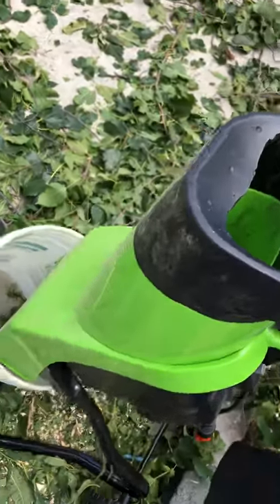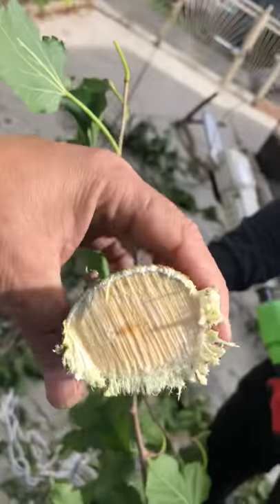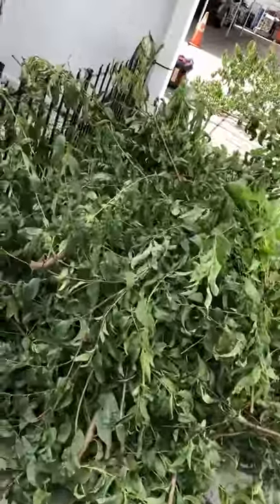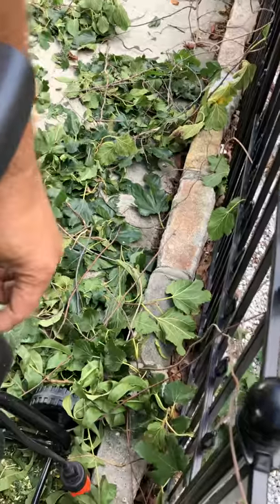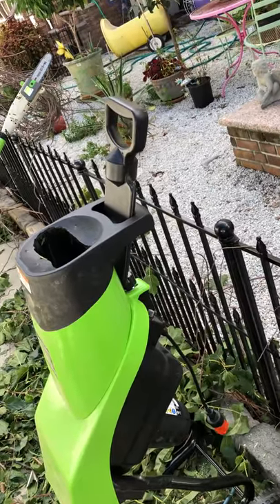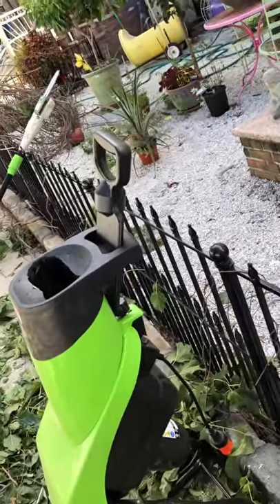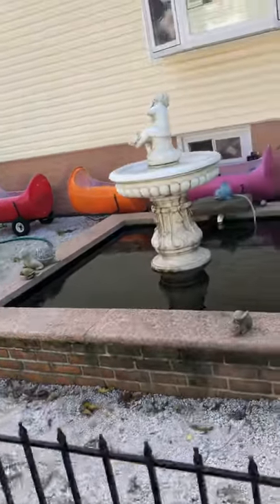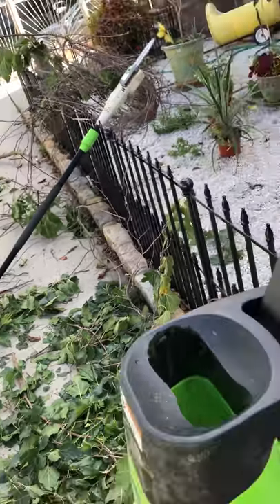My harbor freight modified shredding machine